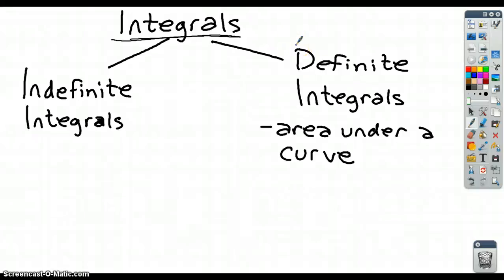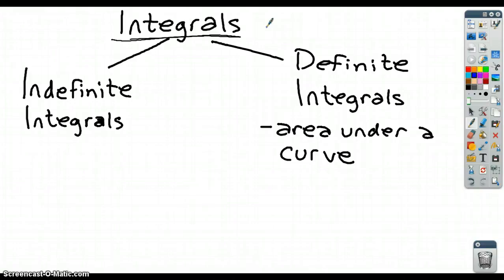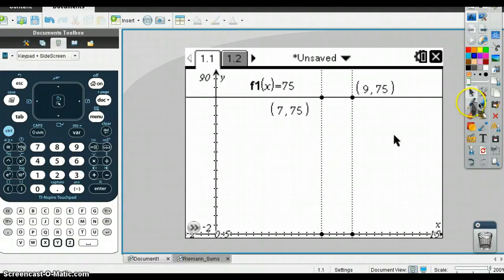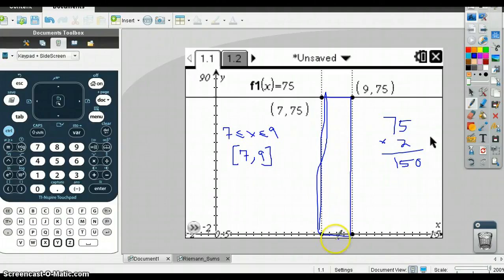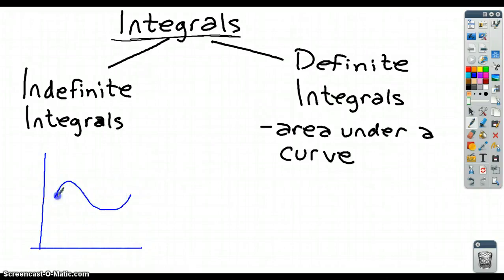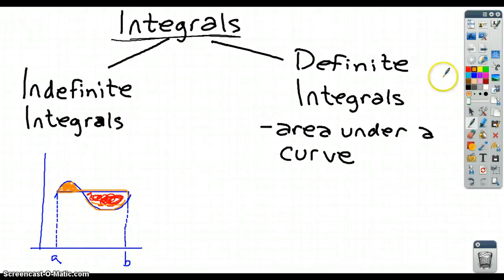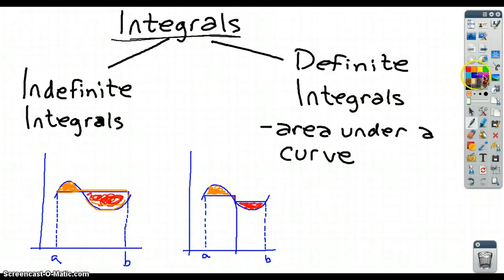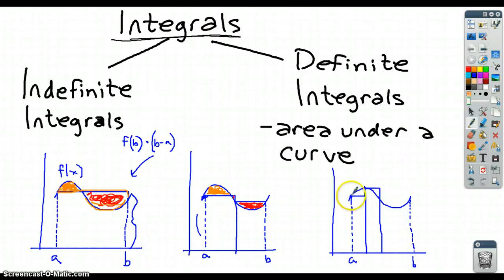Integrals_Part1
Part 1, guided notes for Integrals unit